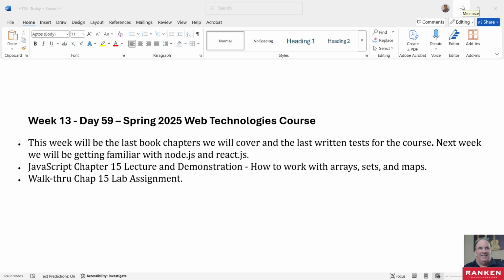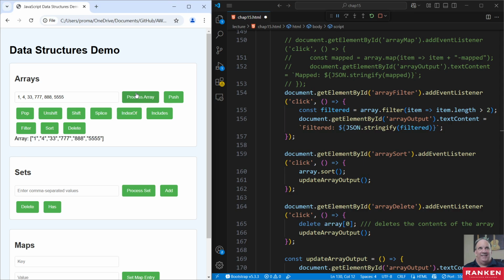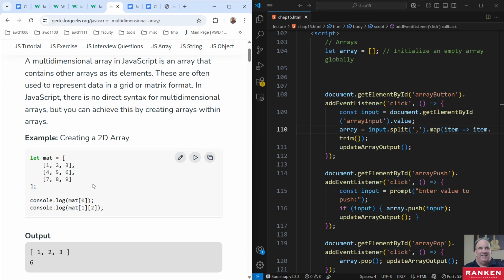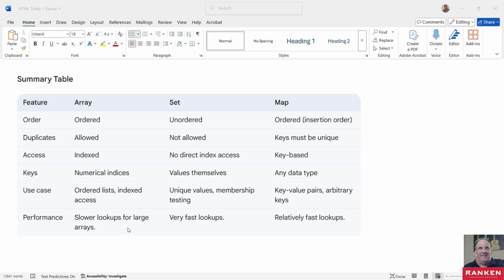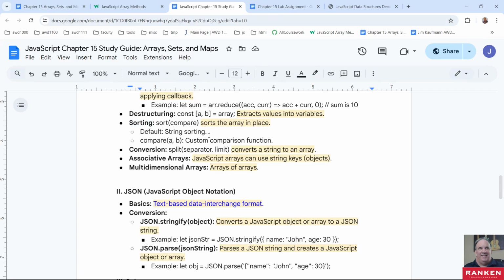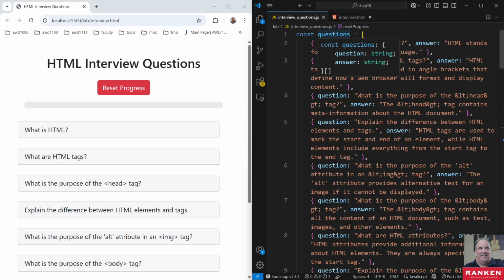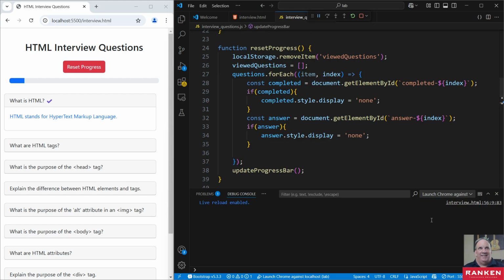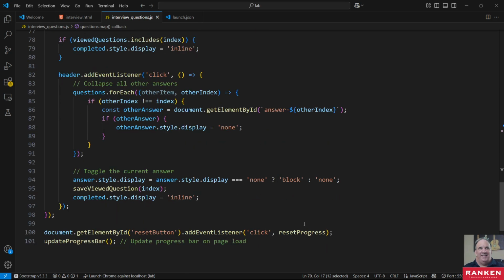Spring 2025 - Day 59 - JavaScript Chapter 15 - How to work with arrays, sets, and maps.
00:00 - Chapter 15 - Lecture and Demonstration
01:01:57 - Chapter 15 - Lab Assignment